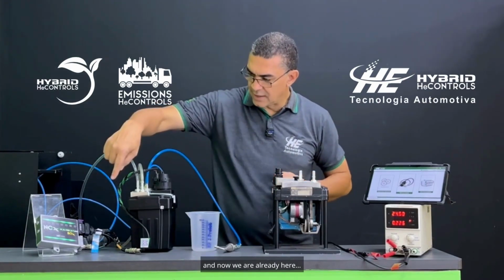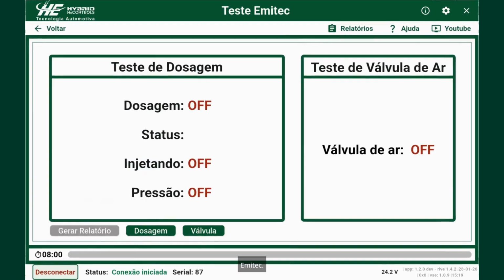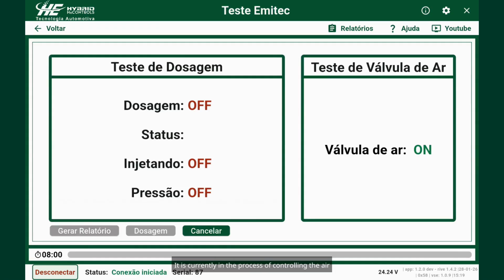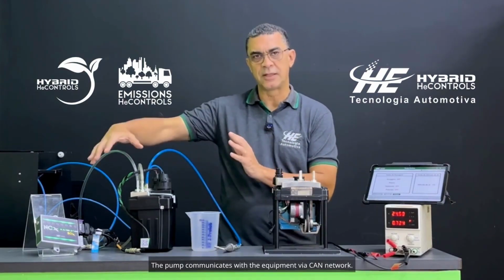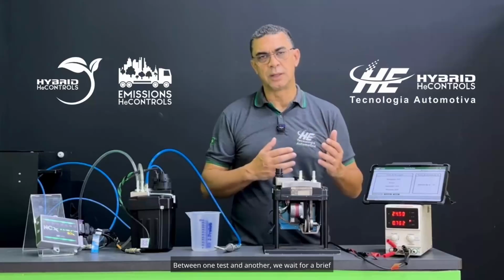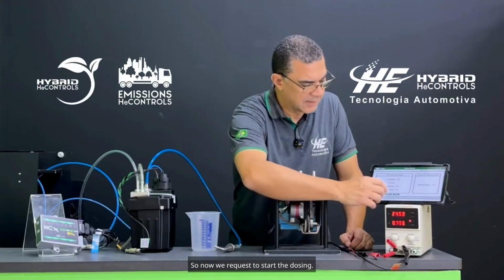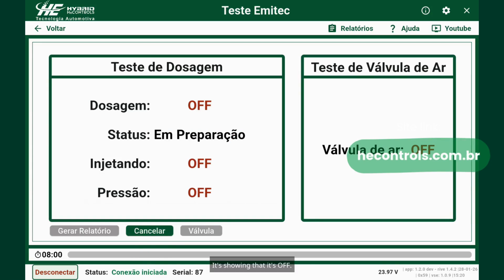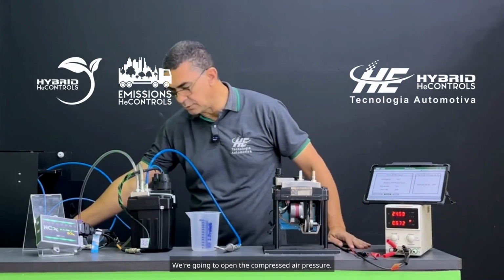HOW TO TEST THE EMITEC PUMP WITH THE NOx TESTER BOX!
Accurate diagnostics prevent losses.

In this video, we show how to test the Emitec pump, explaining:

🔹 How to perform the test
🔹 Which parameters must be analyzed
🔹 Which values should be observed during the evaluation

Essential content for those who work with aftertreatment systems and seek greater precision in their analysis.

🎯 Clear, direct, and technical diagnostics.